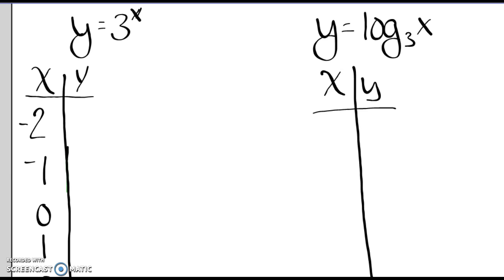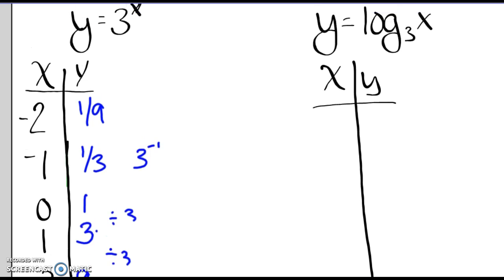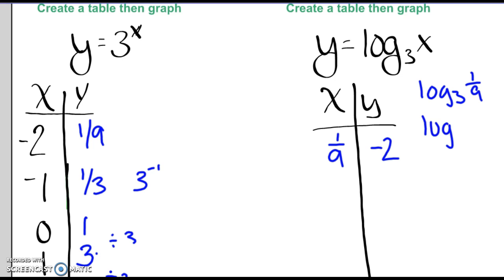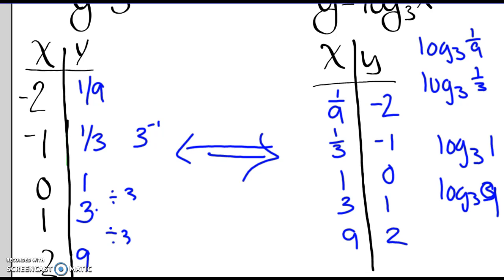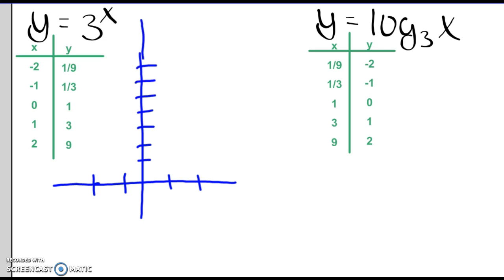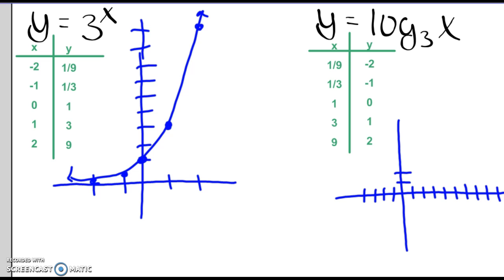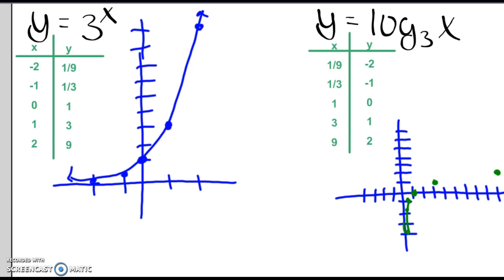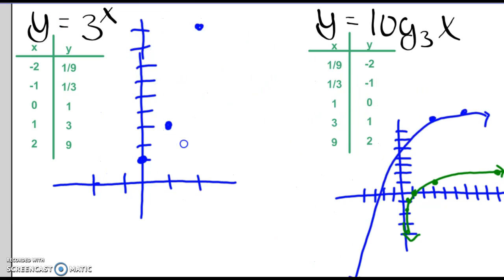Log vs Exponential Graphs